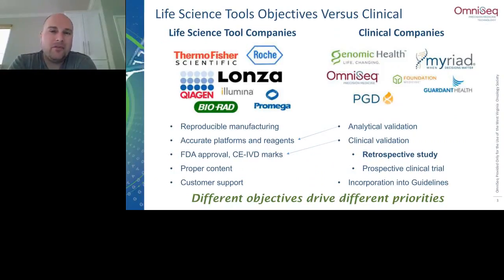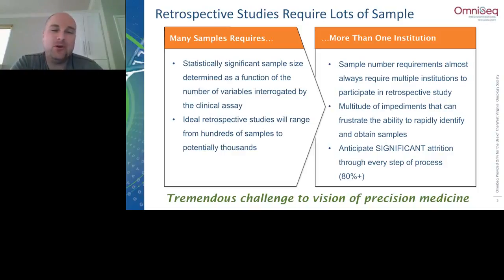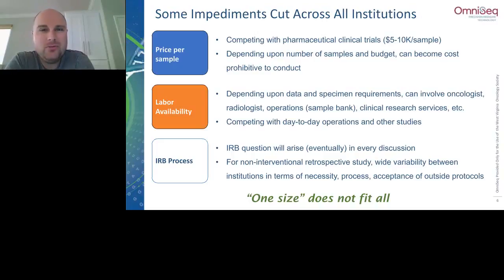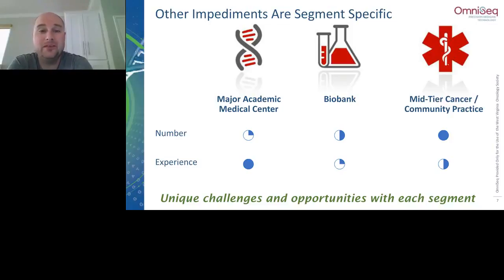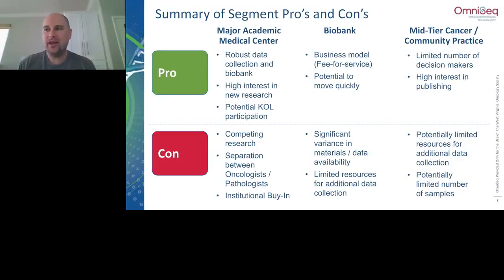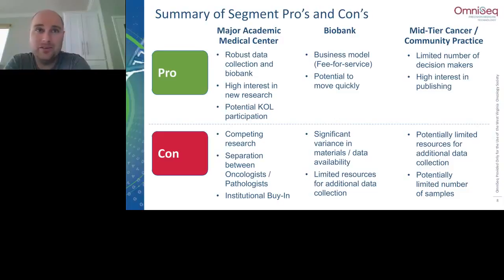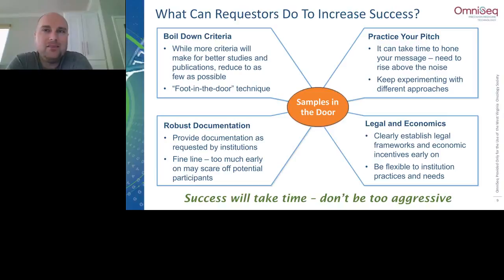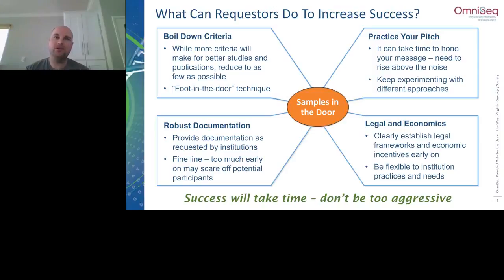Matt Klusas - Obtaining Samples for Precision Medicine Studies: An Outsider's Perspective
Best practices for developing precision medicine diagnostics can include completing a retrospective analysis.  Obtaining enough samples to have a statistically significant study typically requires going beyond an initial institution.  There are a multitude of impediments that can frustrate the ability to rapidly identify and obtain samples.  This presentation will review these impediments by segmenting institutions into three segments: major academic medical centers, biobanks, community practices and mid-tier cancer centers.  Within each of these segments, the presentation will discuss the typical impediments.  The presentation will close with some recommendations for improving the process for both requestors and providers.